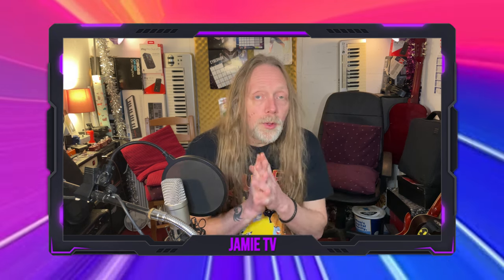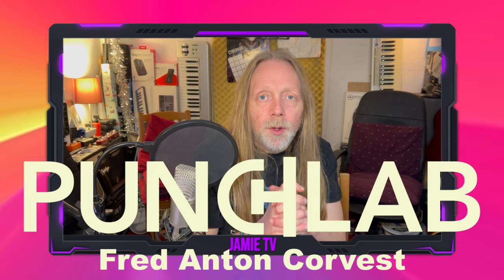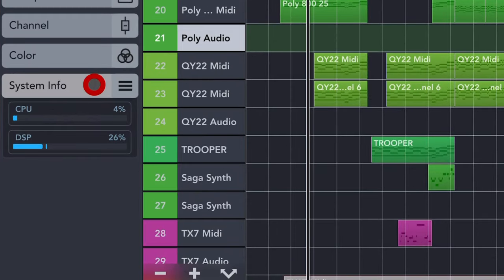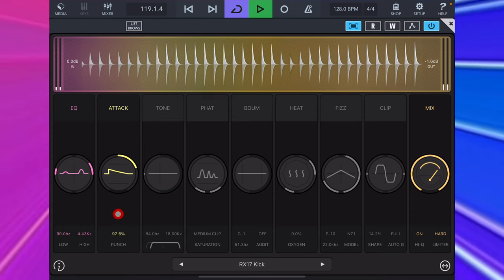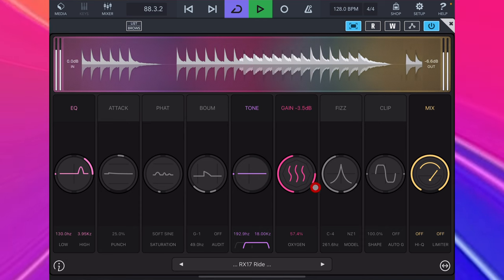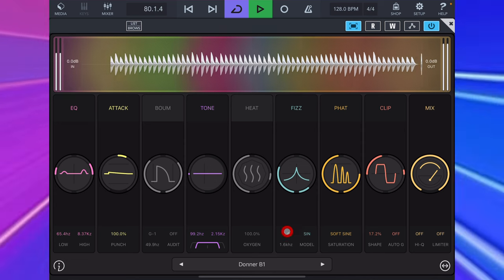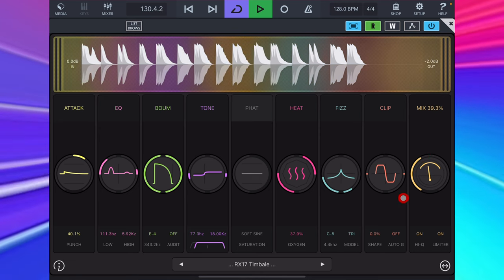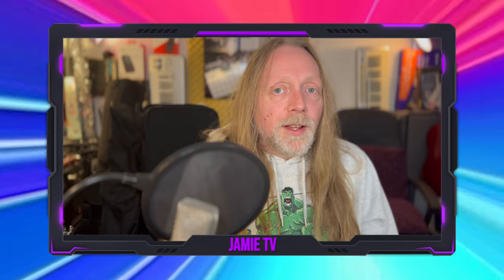Getting Great Synthwave Drum Sounds With A Yamaha RX17 From 1987 and FAC Punchlab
0:00 - Intro
0:46 - RX17 - The Sounds
2:15 - The Plan
2:37 - Synthwave - Drums
3:02 - Fingering
4:15 - Introducing FAC Punchlab
5:07 - Resources
5:40 - Cubasis 3
5:58 - Before And After
6:52 - EQ, Attack + Tone
9:32 - Moving Modules
10:08 - Phat
10:48 - Heat
11:38 - Boum
12:53 - Clipper
13:46 - Fizz
14:44 - Automation
16:19 - Hippie Conclusions